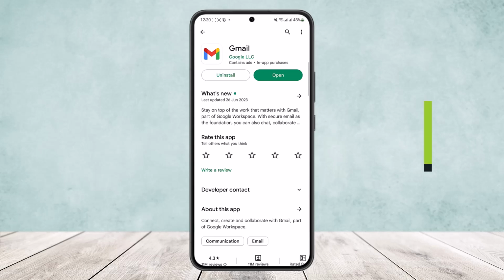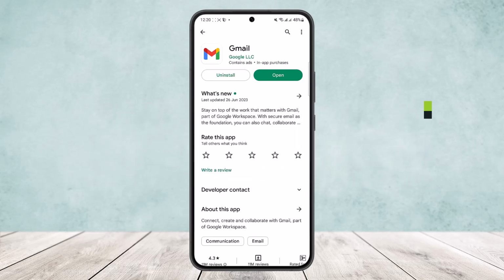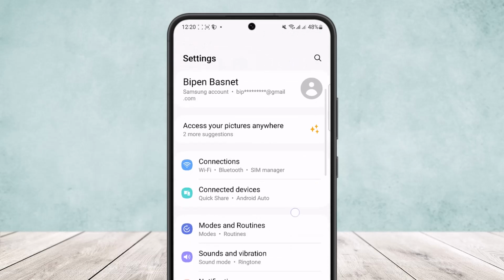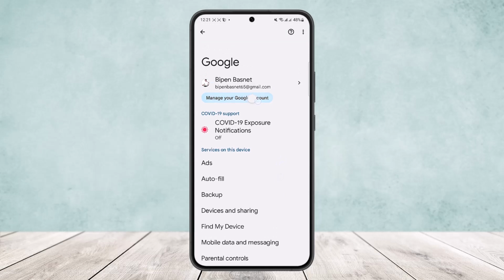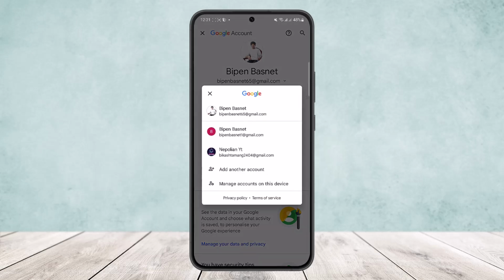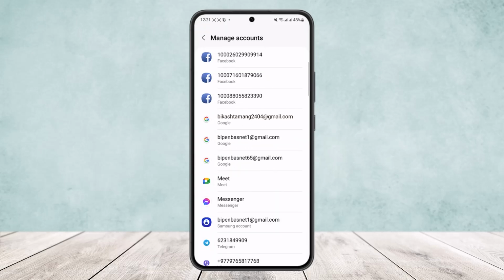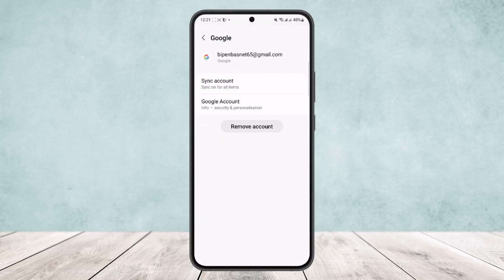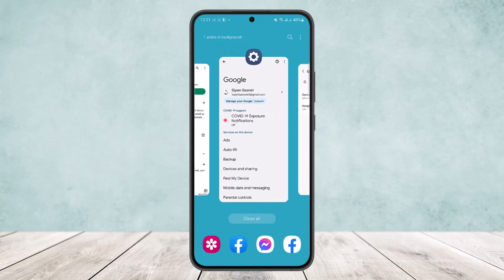How To Remove Account In Gmail - Remove Gmail Account !!!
In this tutorial video, I will simply show you how to remove account in Gmail. So just make sure to watch this video till the end.

~ Video Chapters:
0:00 Introduction
0:15 Remove Account
1:11 Outro